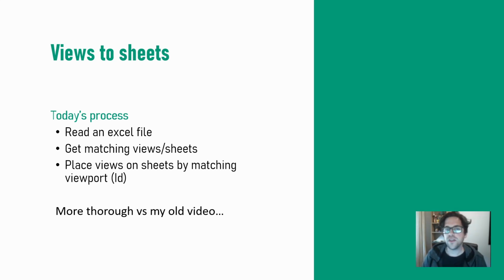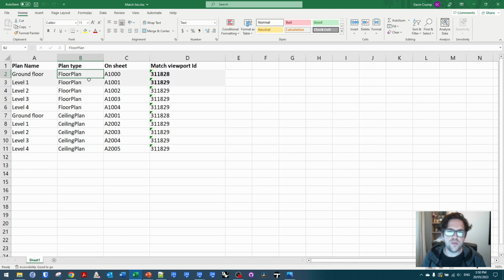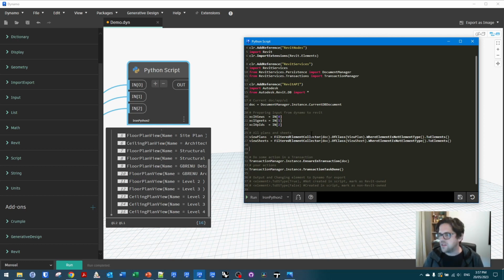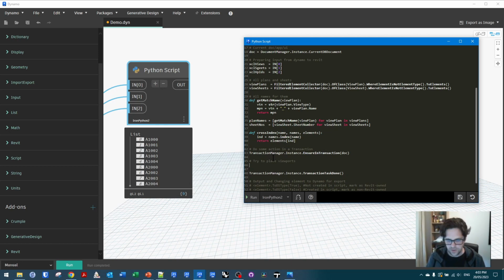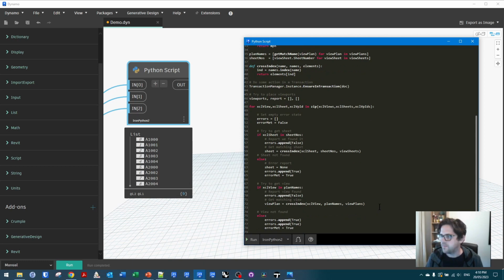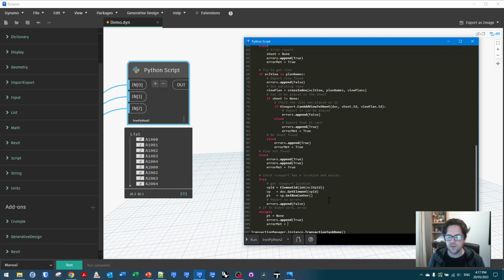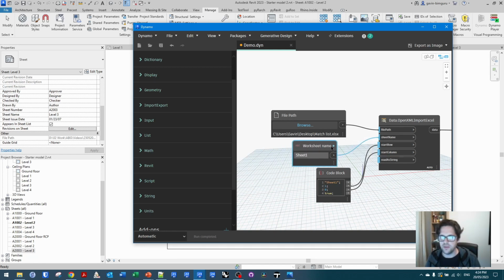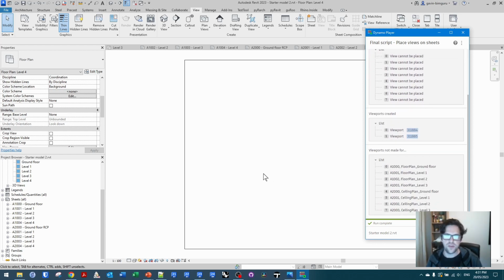Place views on sheets in Revit using Python & Dynamo!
Today we revisit an old topic using Python!

0:00 Intro
2:20 Model setup
05:30 Process excel
8:53 Python begins/boilerplate
11:33 Inputs
12:05 Get sheets and plans
15:10 Names and matching functions
20:30 Establish core loop
23:05 Try to get sheet
25:09 Try to get plan
28:11 Check plan can be placed
30:55 Try to get placement point
35:05 Place viewport
37:03 Testing
39:27 Process outputs and errors
45:26 Clean up for Player
47:10 Run via Player
48:40 Outro